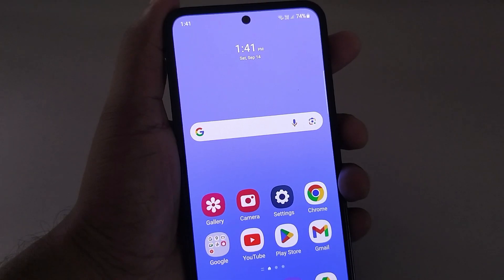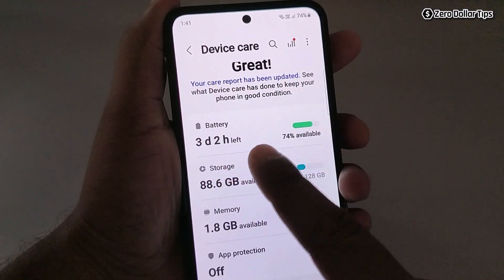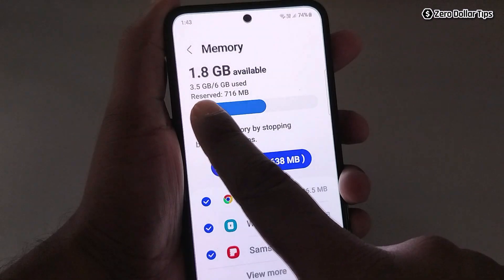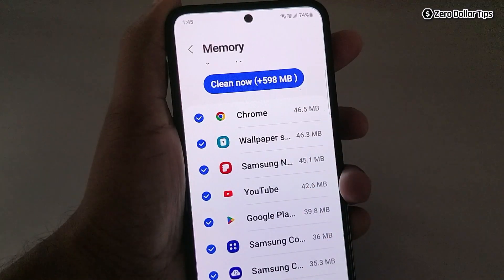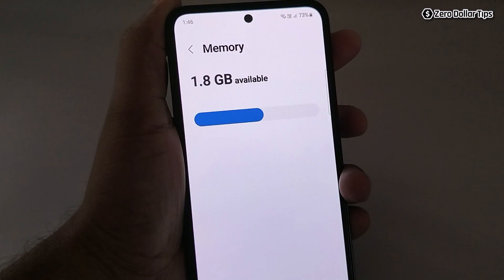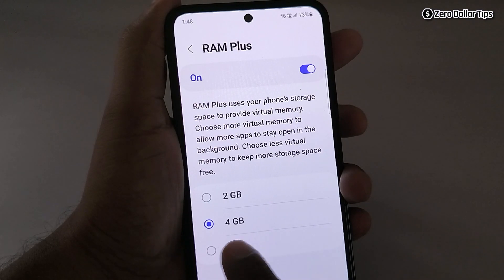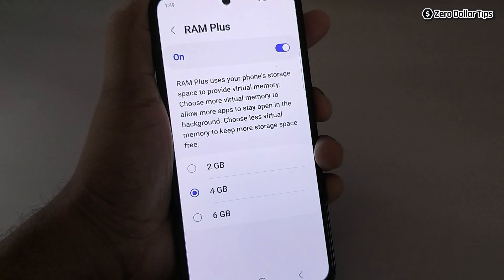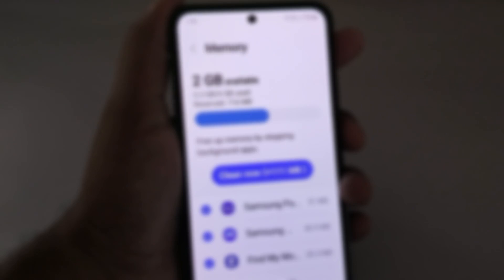How to Check RAM in Samsung Galaxy M35 | How to Increase RAM in Samsung M35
Learn how to check RAM in Samsung Galaxy M35 quickly, and also find out how to increase RAM in Samsung M35 for better performance.